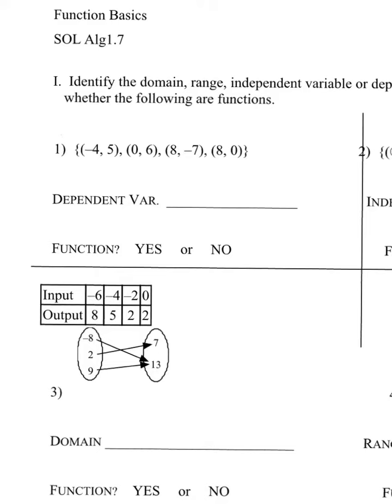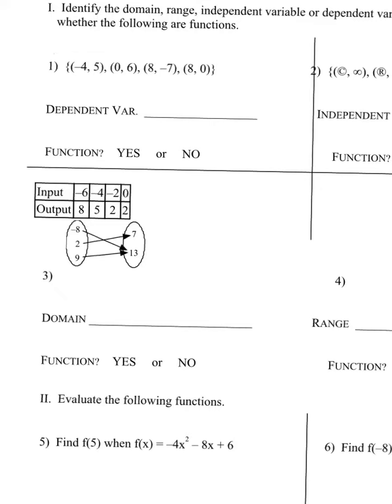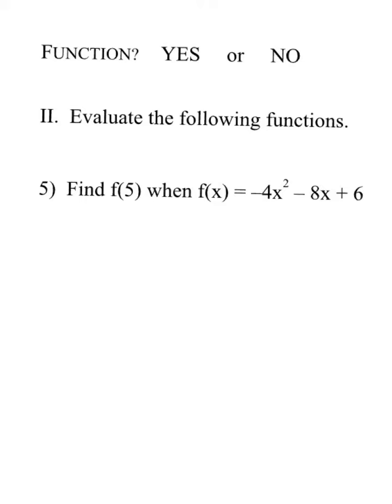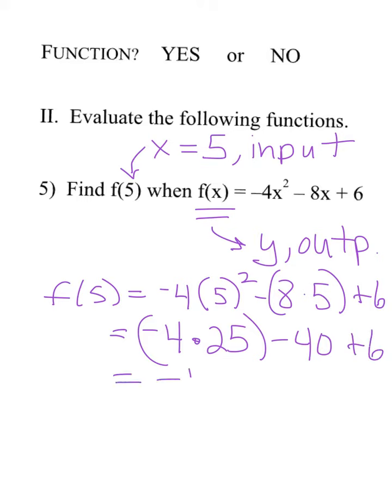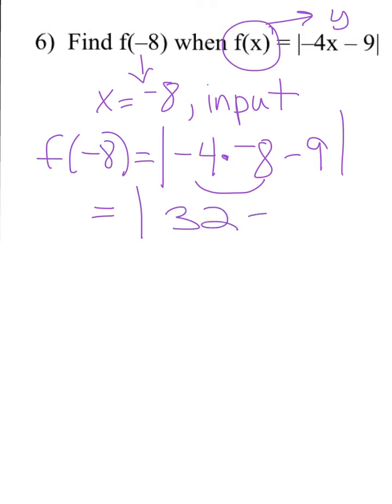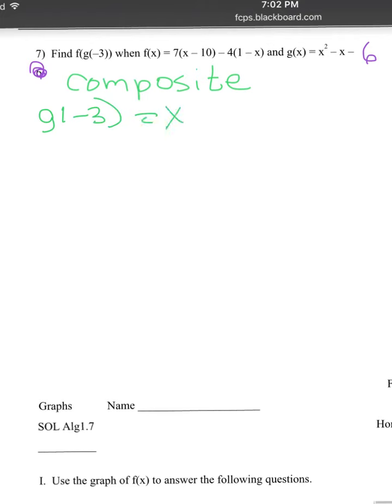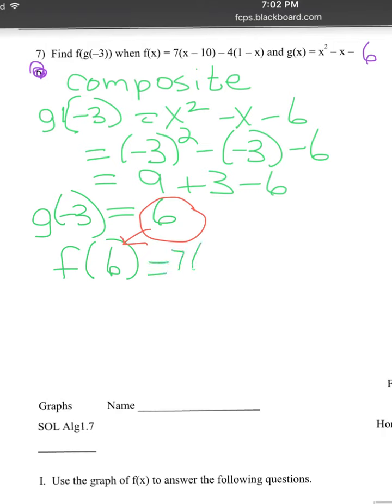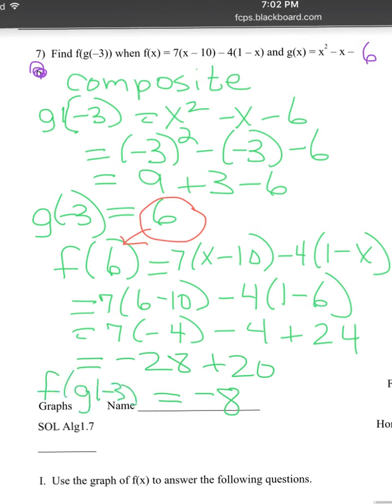Day 1 Functions HW Explained part1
First five slides.